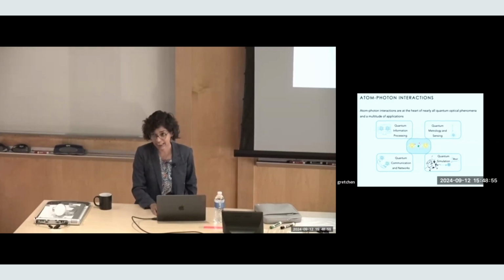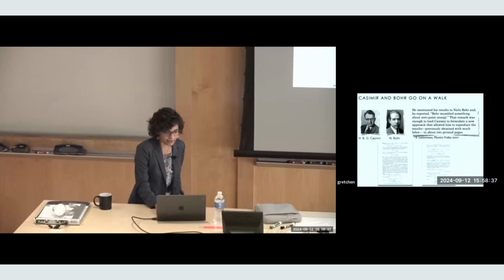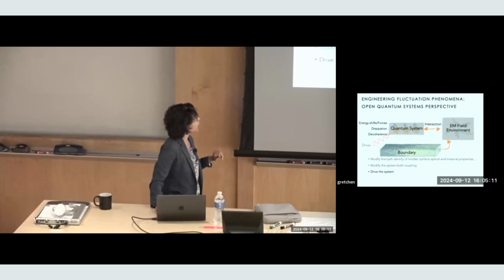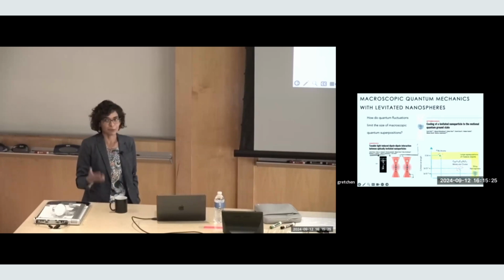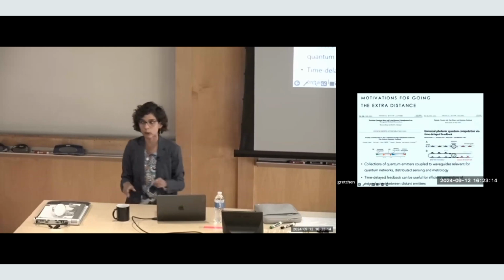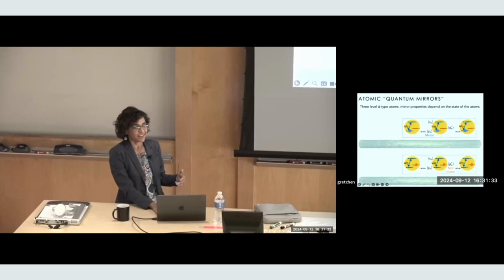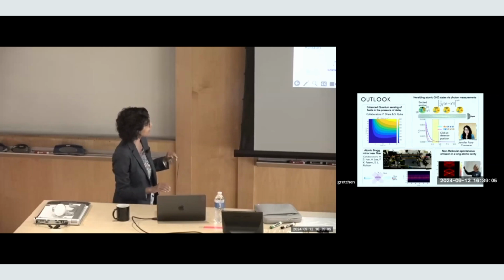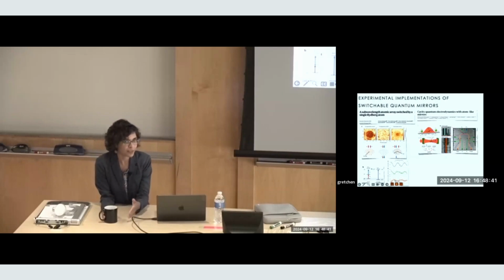OSC Colloquium: Kanu Sinha, "Atom-Photon Interactions in Nanoscale Quantum Systems & Waveguide QED"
Title
Atom-Photon Interactions in Nanoscale Quantum Systems & Waveguide QED

Abstract
Interactions between atoms or atom-like emitters and electromagnetic fields are at the heart of nearly all quantum optical phenomena and quantum information applications. With growing efforts towards miniaturization -- both with the fundamental motivation to explore strong light-matter coupling regimes and the practical goal of making quantum devices more modular – understanding and controlling atom-field interactions at nanoscales becomes increasingly relevant. When interfacing atoms with surfaces of waveguides and photonic structures at nanoscales, quantum fluctuation phenomena, such as Casimir-Polder forces, surface-induced dissipation and decoherence, become an inevitable element of consideration. I will present an overview of various ways to engineer fluctuation-induced phenomena in nanoscale quantum optical systems.

Furthermore, when connecting multiple atoms at long distances, memory effects of the electromagnetic environment become pronounced in the presence retardation, necessitating a non-Markovian treatment of the system. I will discuss collective atom-field interactions in distant correlated emitters coupled via a waveguide. We demonstrate that such a system can exhibit surprisingly rich non-Markovian dynamics, with collective spontaneous emission rates exceeding those of Dicke superradiance (“superduperradiance”), formation of delocalized atom-photon bound states and directional routing of photons guided by atomic correlations. These results are pertinent to distributed quantum information protocols and ongoing experiments with waveguide-coupled quantum emitters.

Bio
Kanu Sinha is an Assistant Professor at the Wyant College of Optical Sciences at University of Arizona where she leads the Quantum Optics and Open Quantum Systems (QOOQS) group. She earned her Ph.D. in Physics at University of Maryland (UMD), College Park, and has held postdoctoral appointments at the Institute of Quantum Optics and Quantum Information (IQOQI) in Innsbruck and the US Army Research Laboratory (ARL). She was subsequently an Associate Research Scholar at Princeton University, and an Assistant Professor at Arizona State University before starting her current position at UA. Her research is at the intersection of quantum optics, quantum information and open quantum systems – with a focus on quantum fluctuation phenomena, collective atom-field interactions and non-Markovian open quantum systems.